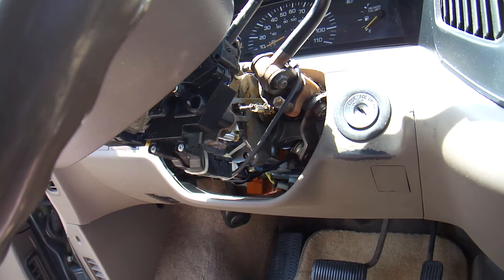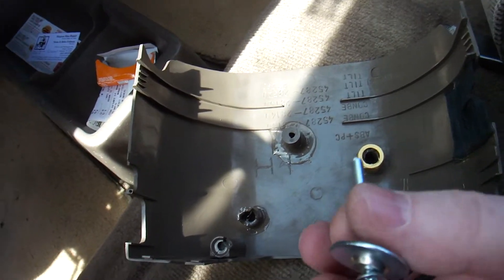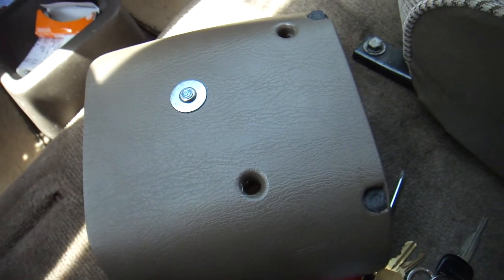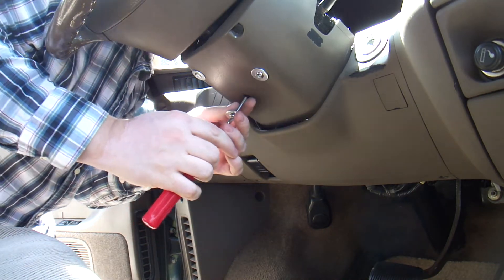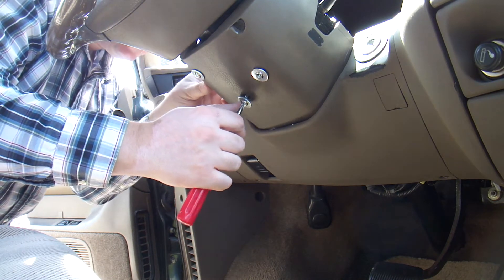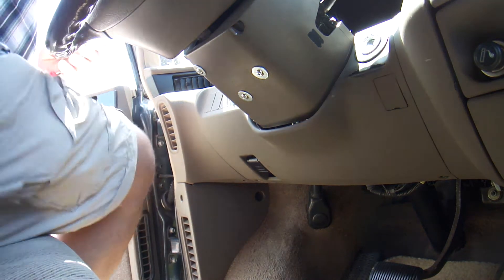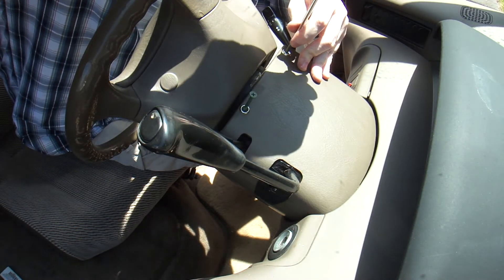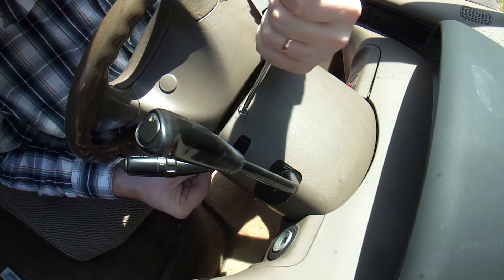How to repair Toyota Previa steering column shroud for $3